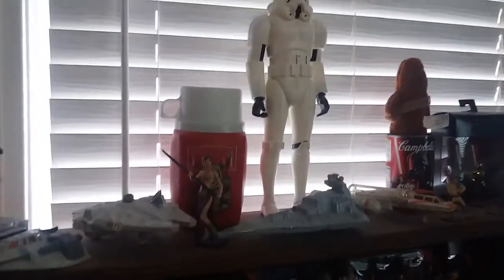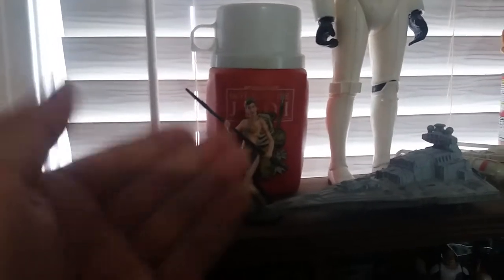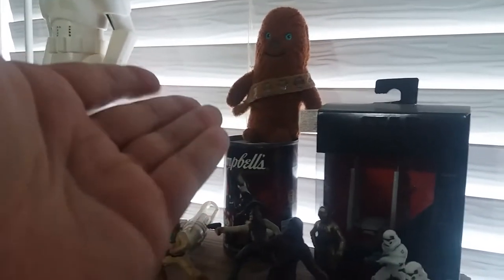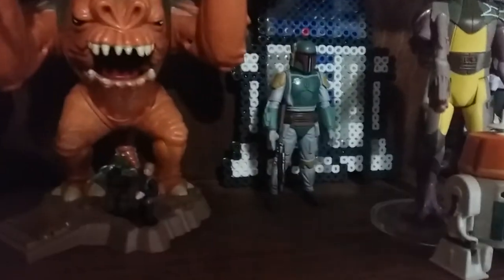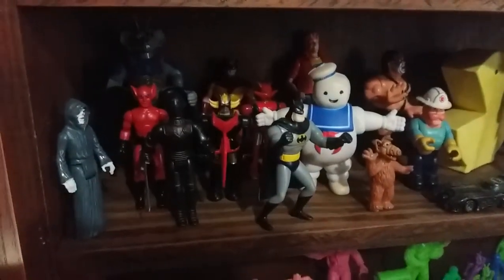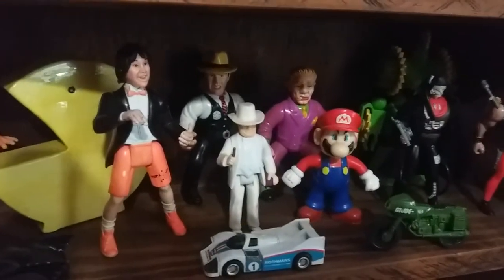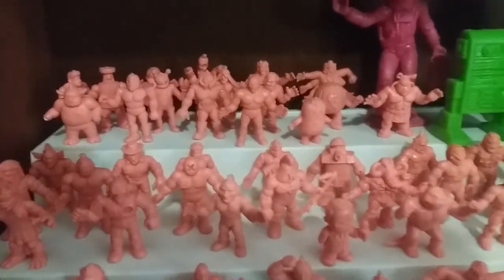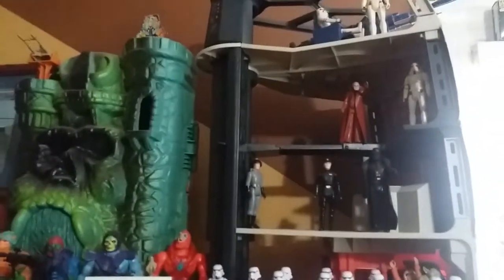Revenge Creature: Random shelf tour! Vintage toys!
Salutations gang! Here's a quick look at some random toys in my collection. Lots of vintage 70s and 80s goodness! OSQUINOXO!